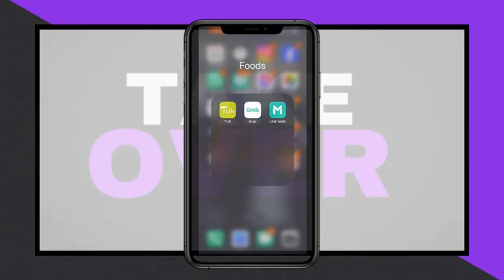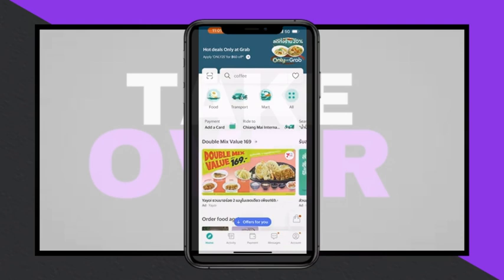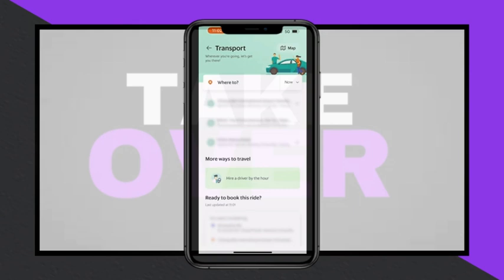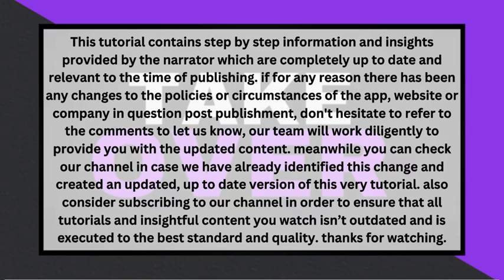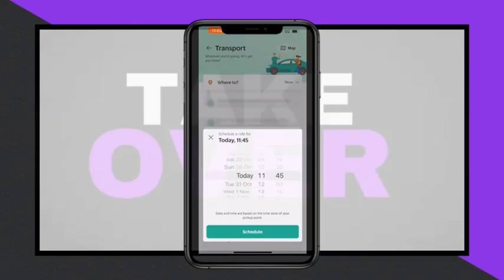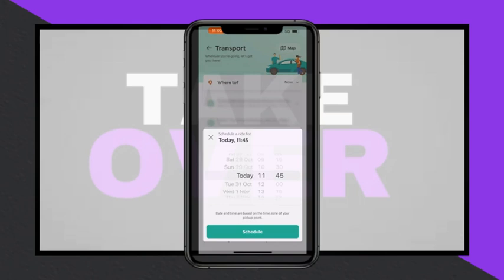How To Book A Grab Car in Advance 2025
How to book a Grab car in advance

Schedule a Grab ride in advance

How to book a Grab car for later

How to pre-book a Grab car

Grab app advance booking

How to set up a future Grab ride

How to reserve a Grab car

Book Grab ride ahead of time

How to schedule a Grab car pickup

How to book a Grab car for tomorrow

How to book a Grab car in advance iPhone

How to book a Grab car in advance Android

How to use Grab's scheduled ride feature

How to set a time for a Grab car

How to book Grab car ahead of time for airport

How to schedule Grab ride for a specific time

How to schedule Grab ride in advance with payment

How to confirm a scheduled Grab car booking

How to cancel a scheduled Grab ride

How to change time for a pre-booked Grab car